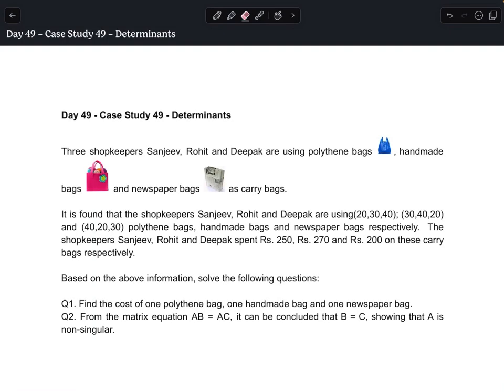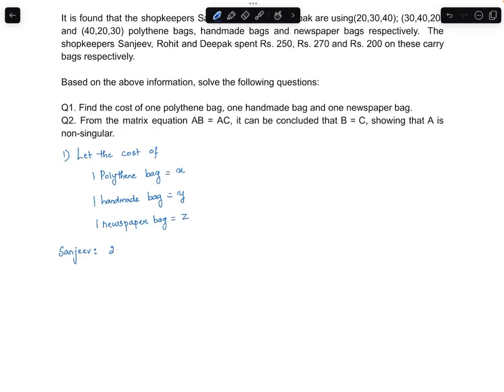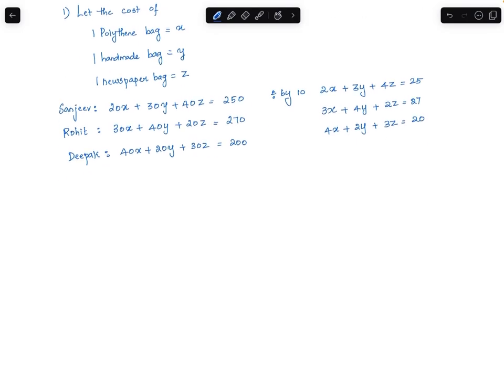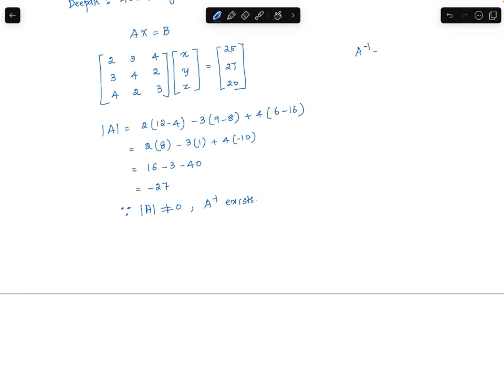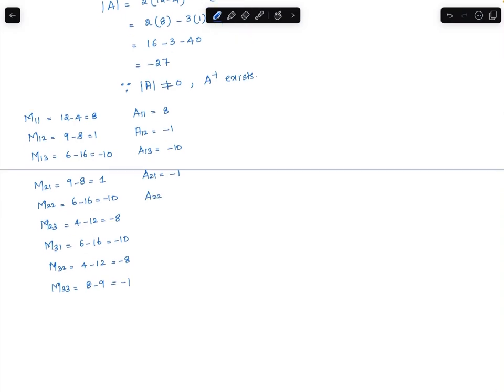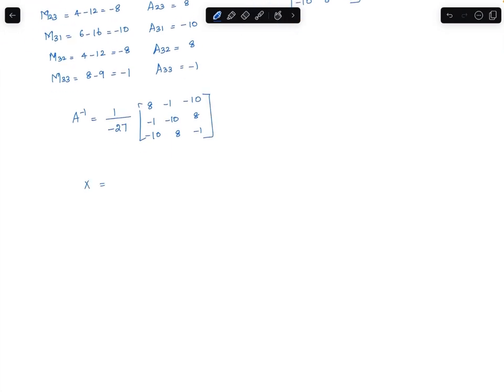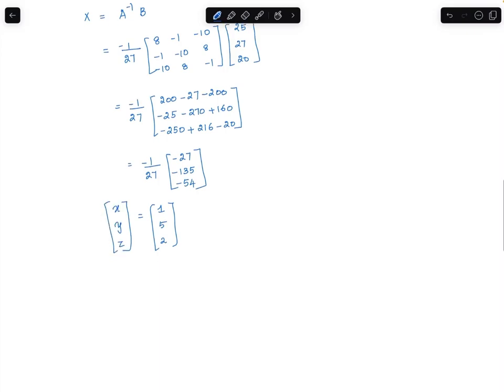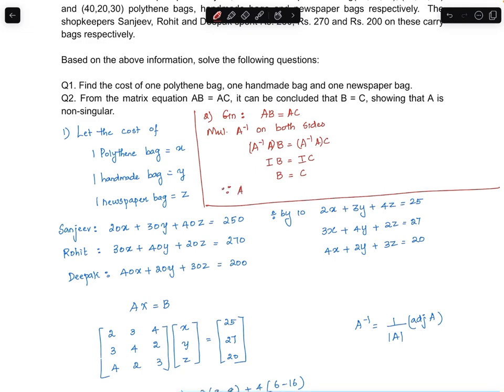CBSE GRADE 12 MATH | DAILY CASE STUDY QUESTION SERIES | DAY 49 | Three shopkeepers Sanjeev, Rohit..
Three shopkeepers Sanjeev, Rohit and Deepak are using polythene bags, handmade bags and newspaper bags as carry bags…